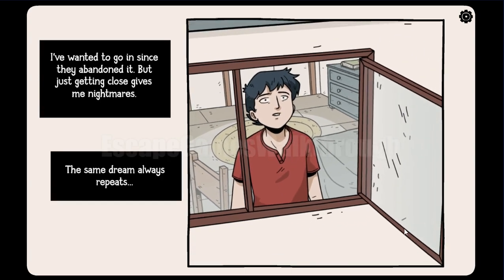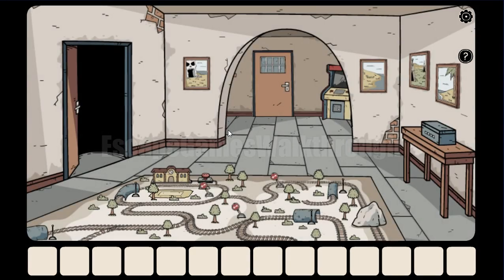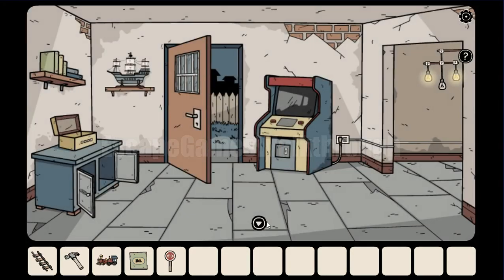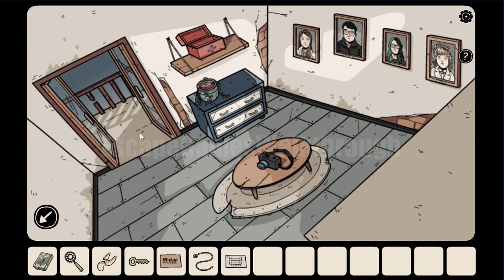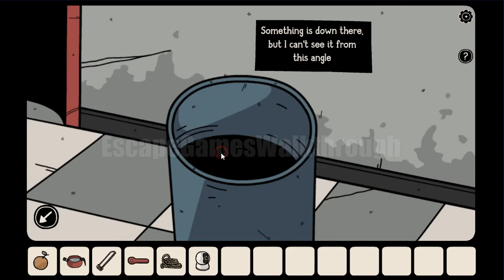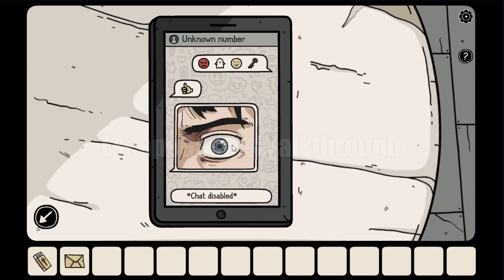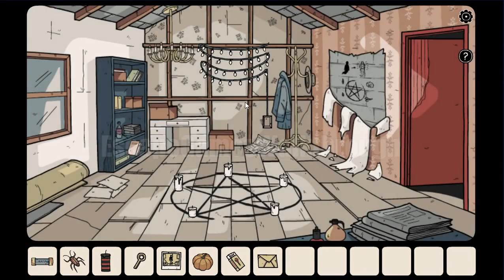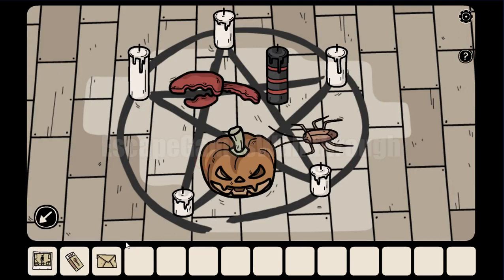Beyond the Room Full Walkthrough + All The Hidden Shadows [Dark Dome]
Beyond the Room Full Walkthrough [Dark Dome]
All 10 Hidden Shadows Found - Watch from 48:20